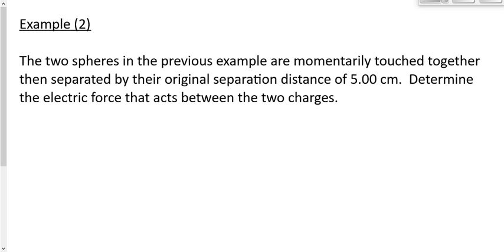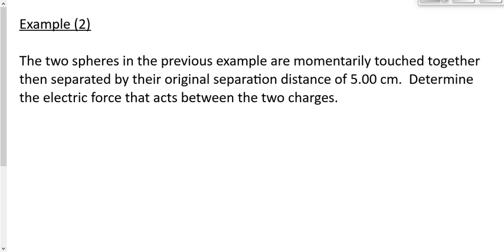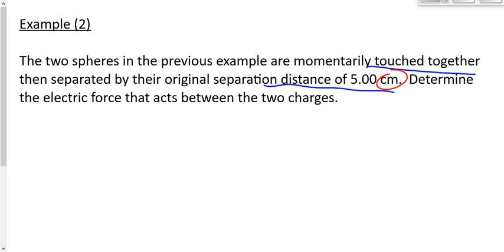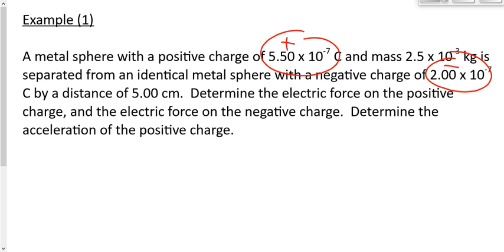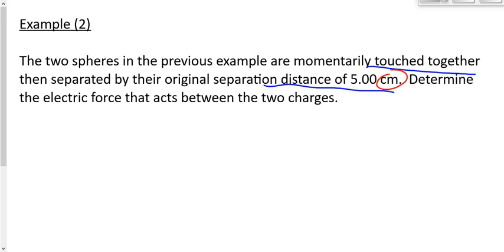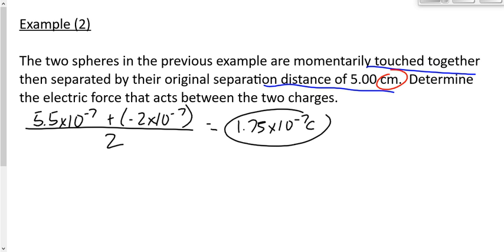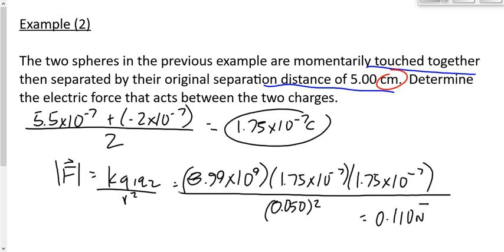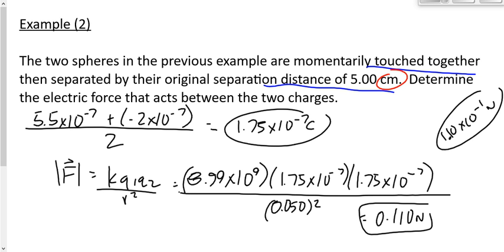(P3018S) Topic 20- Coulomb's Law (continued)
Continuation of COulomb's law.